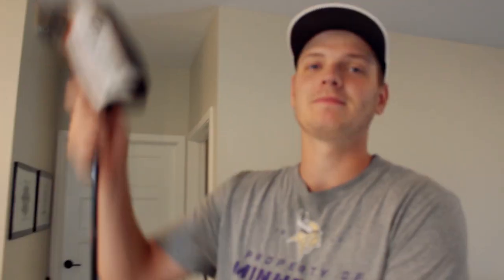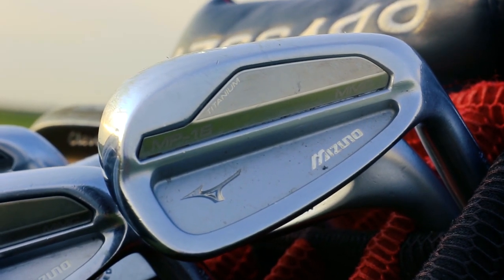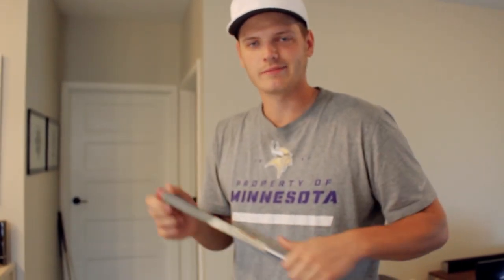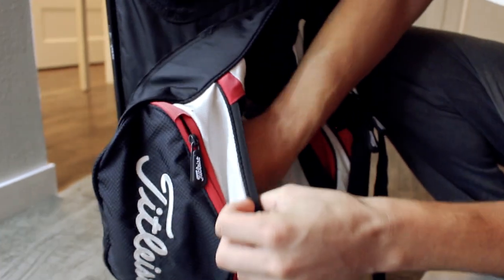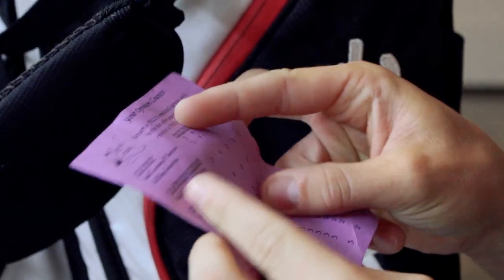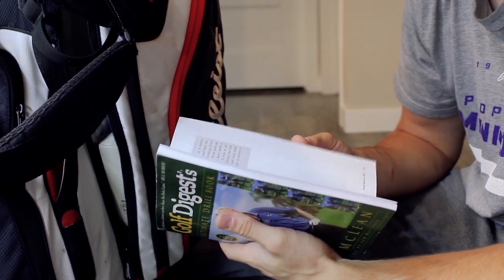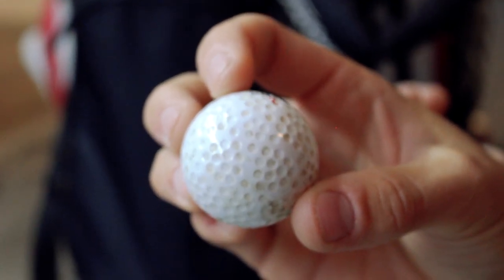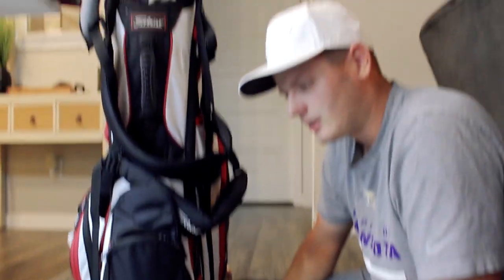What's In The Bag with Brandan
Get an exclusive look inside Brandan's golf bag on this edition of whats in the bag!